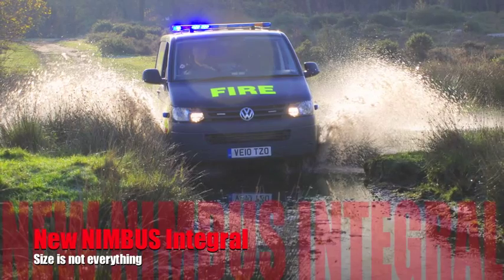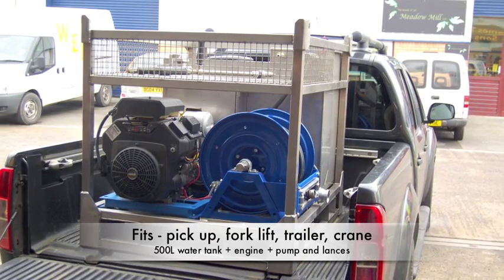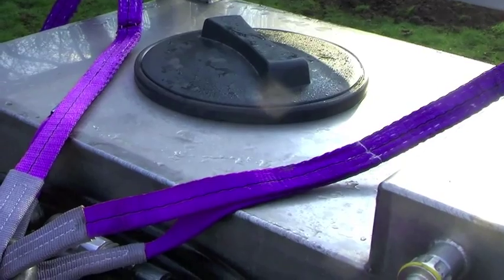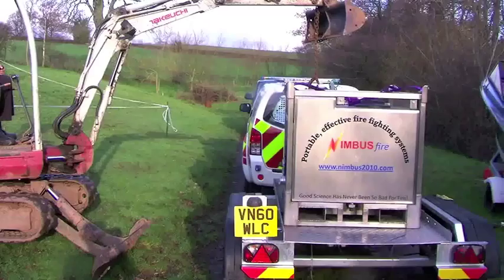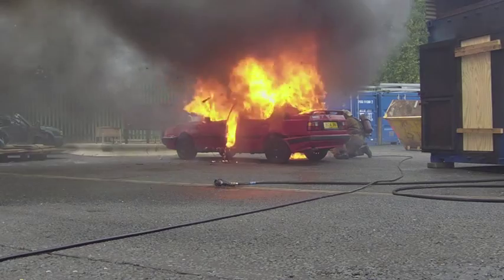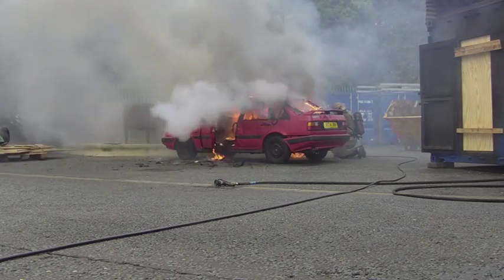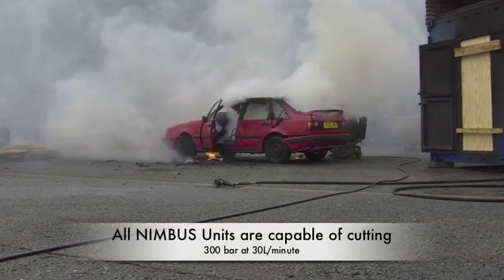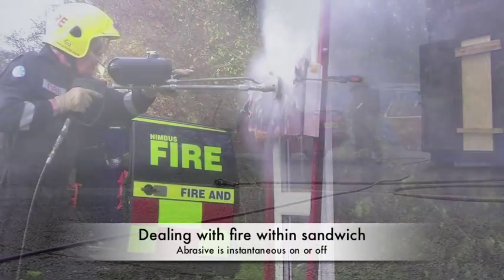NIMBUS Fire Integral unit - a first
The new NIMBUS Fire Integral unit which is capable of being lifted by fork lift from any of the 4 sides, lifted by crane and carried by most pick up trucks and vans or 4x4s.  With 500L water tank giving 16 minutes of serious fire fighting it weighs in at 750kgs.  It is fitted with 50m hose reel and bot general purpose and cutting lance.